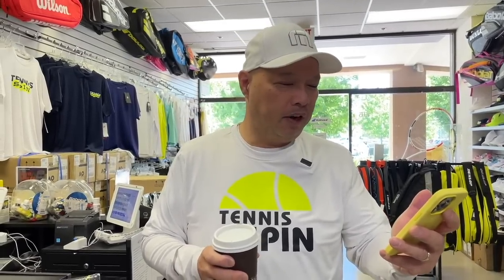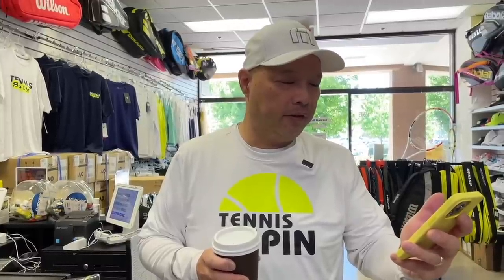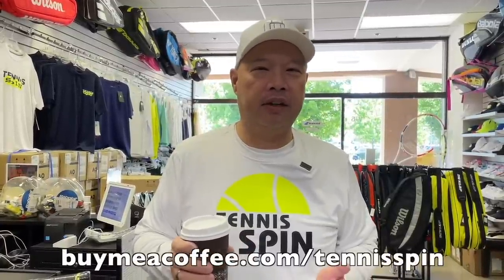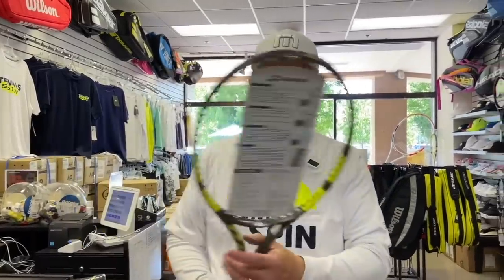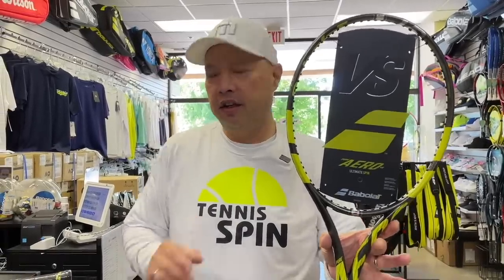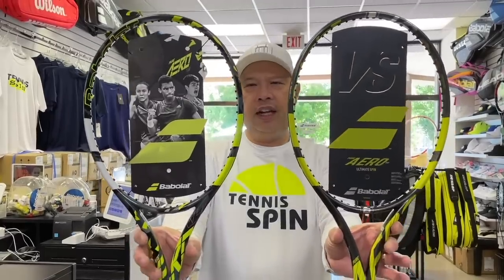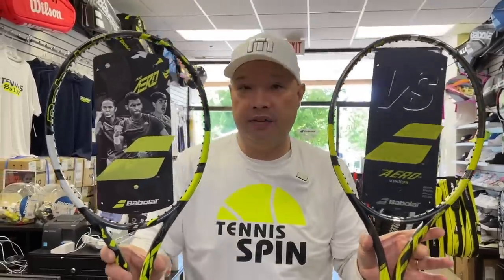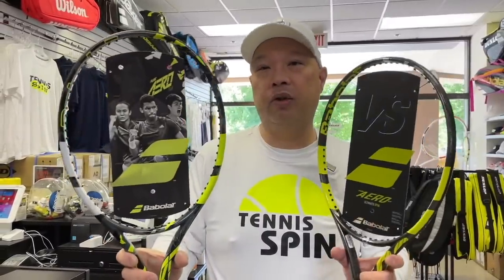NEW 2023 BABOLAT PURE AERO 98 - CARLOS ALCARAZ'S RACKET GET A UPDATE. HOW DID IT CHANGE?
We test the new Babolat Pure Aero 98.  What changes did they make?  How did it play?

Thank you Coach Jerod and Coach Rob for trying the new Pure Aero 98 with me.

For more information about Play your court here is the